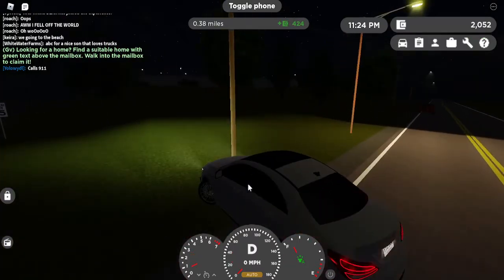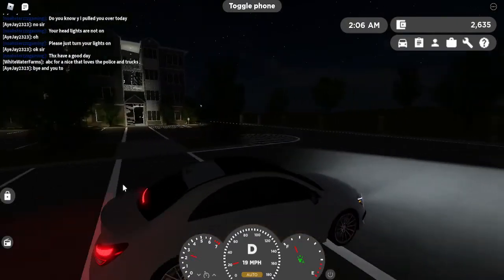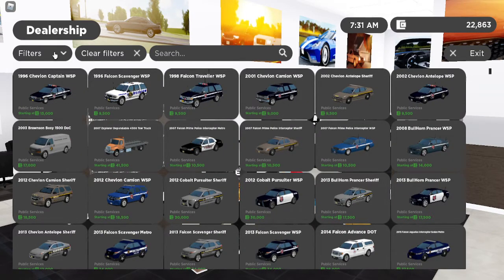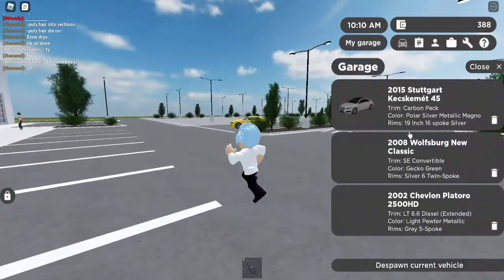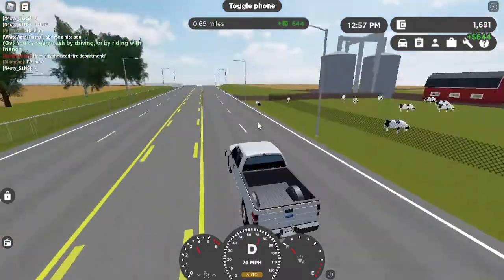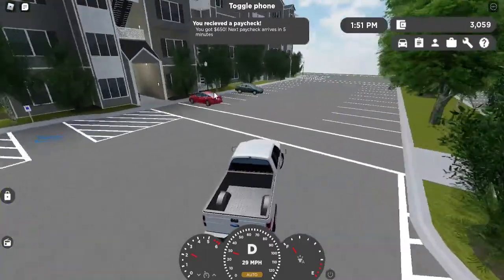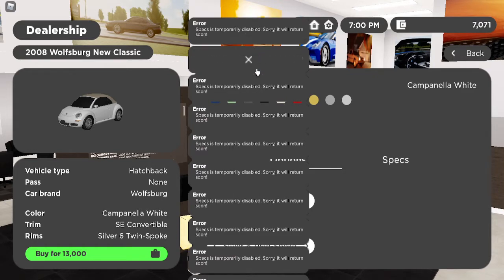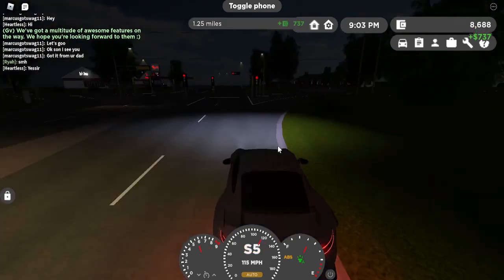birthday special #2 2022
Hello guys we are playing a game called greenville on roblox and i enjoyed it and i hope you do to

peace guys